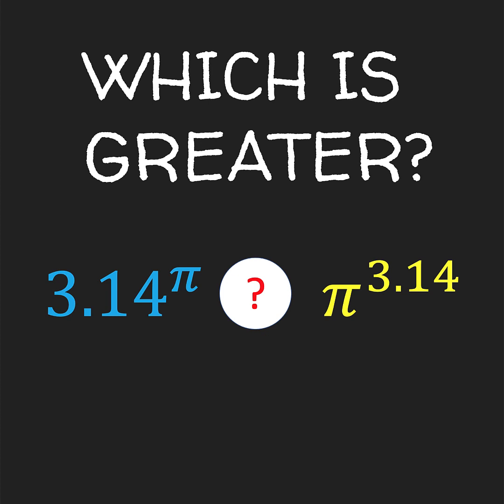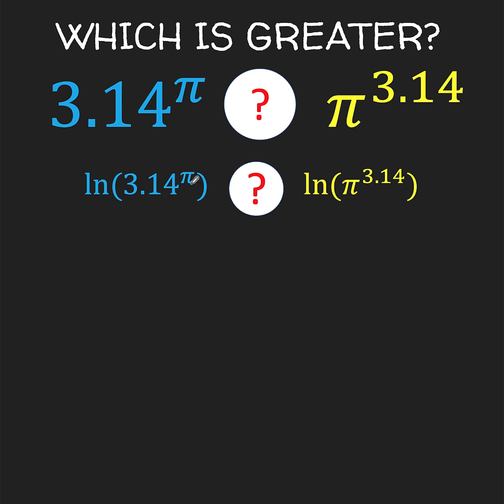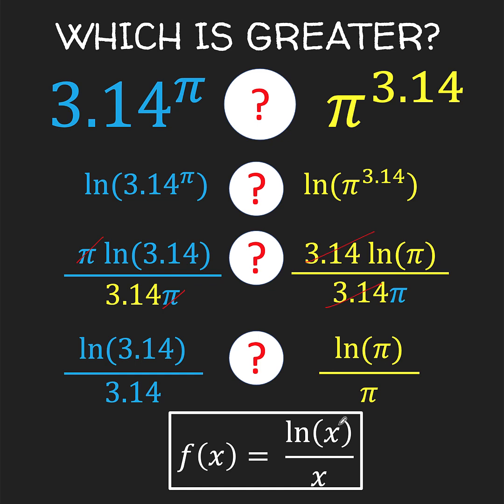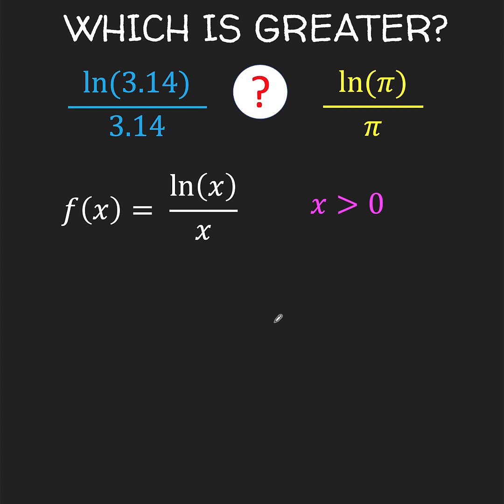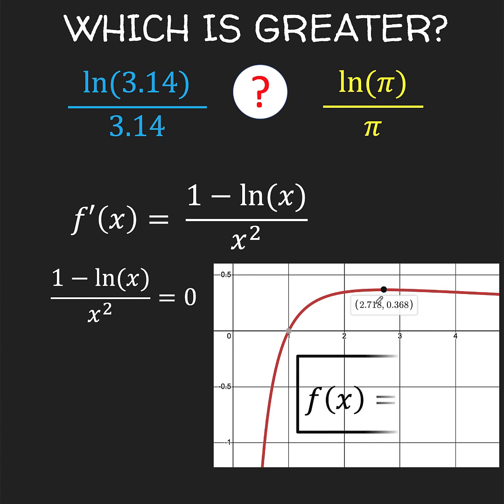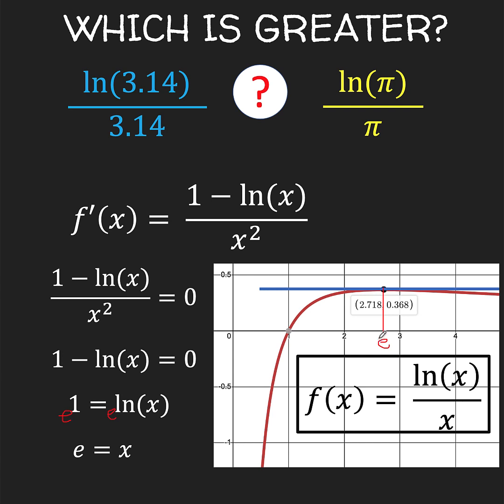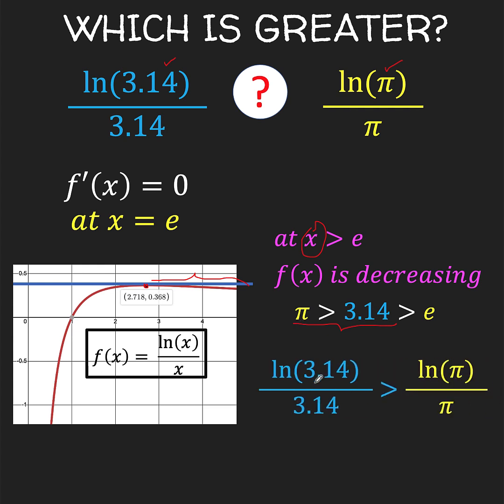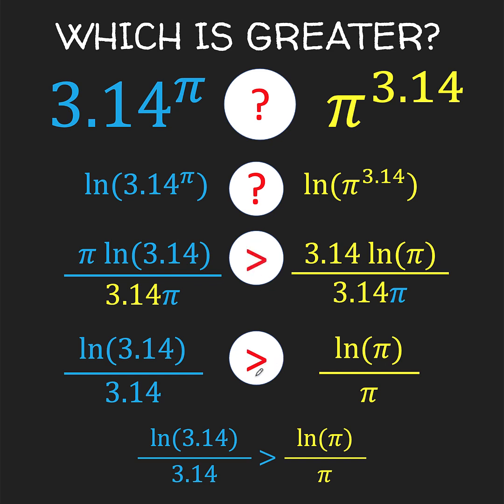How to Compare Exponentials. Simple Yet I need Calculus to Solve this Math Question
Simple Yet I need Calculus to Solve this Math Question. This is because Pi is a non-terminating, non-repeating decimal so a usual substitution won't be rigorous enough.